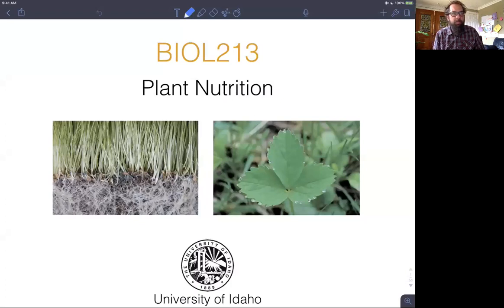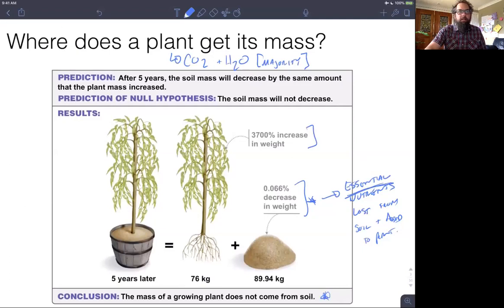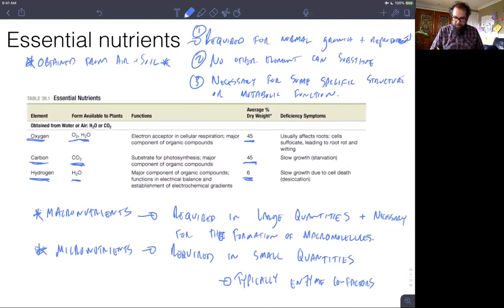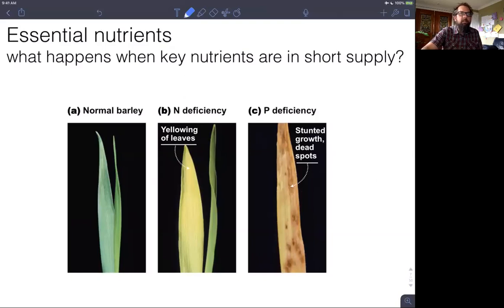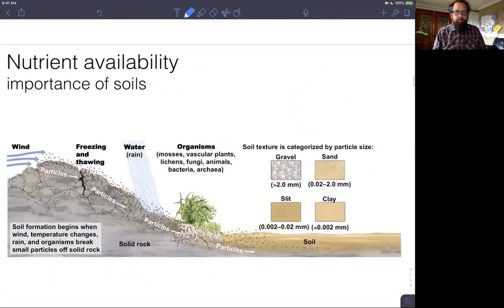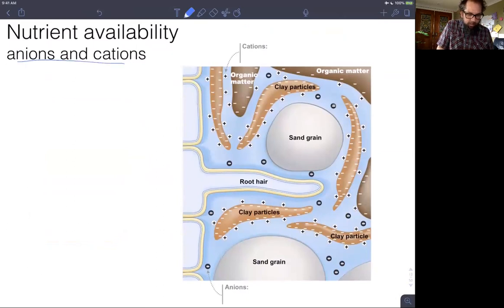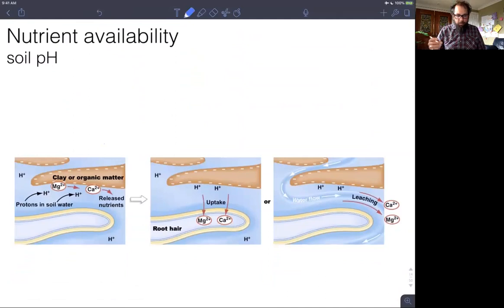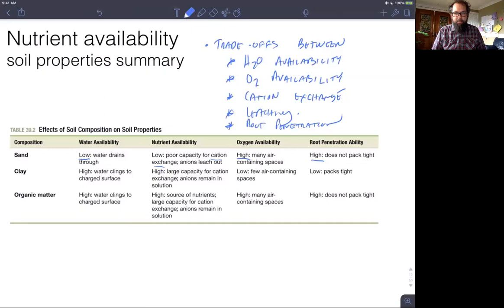Plant Nutrition 01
Plant Nutrition lecture 1. BIOL 213, Week 15.